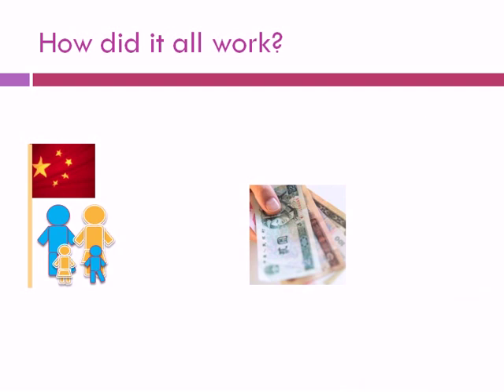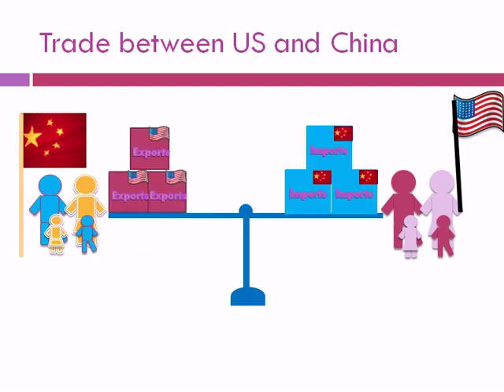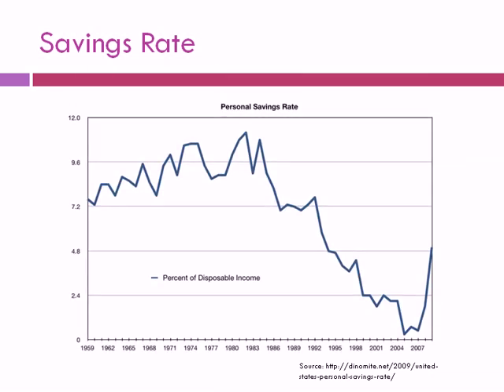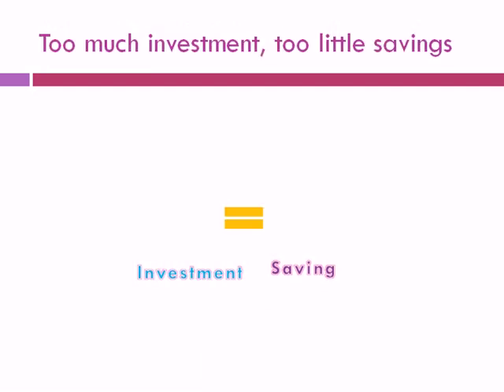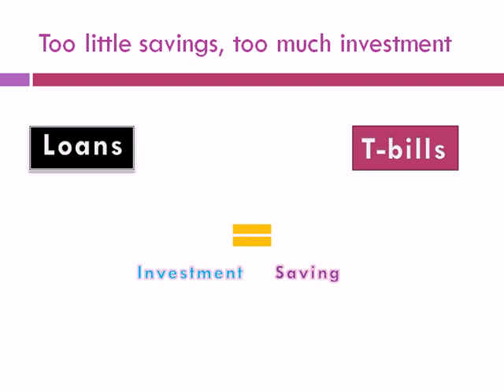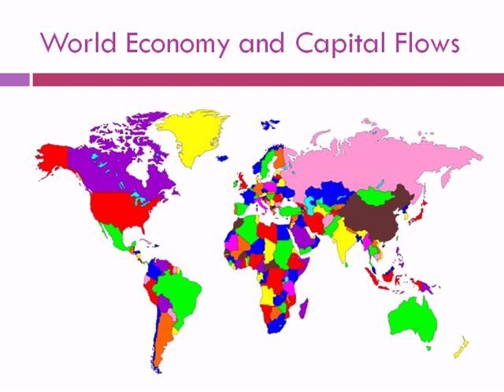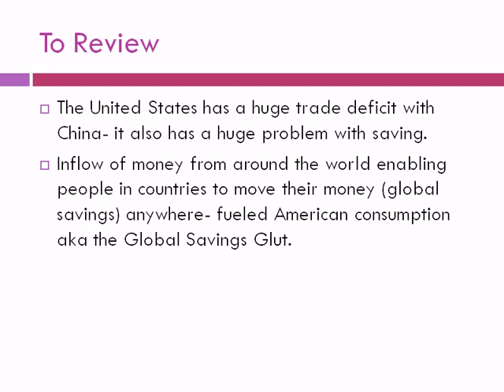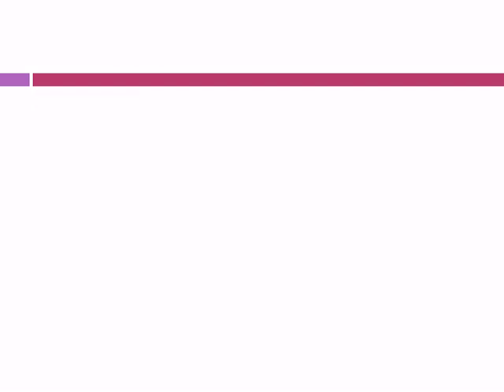Trade Imbalances Explained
Subprime the Musical- Series of light-hearted podcasts designed to explain the Subprime Mortgage Crisis.  To learn more visit:
In this podcast, I talk about how Chinese savings played a role in the current economic crisis.   I also go into a little detail about some global imbalances and talk about a theory that would be useful to understanding what went wrong: the global savings glut.